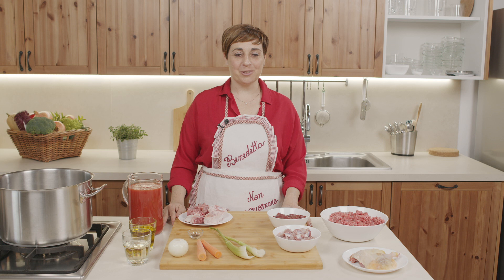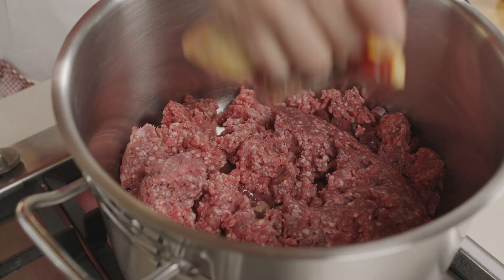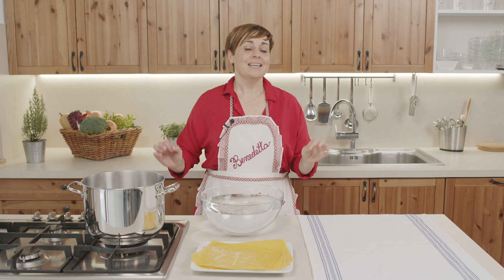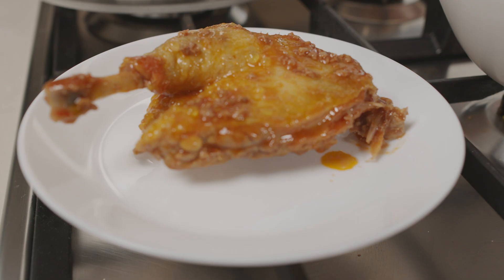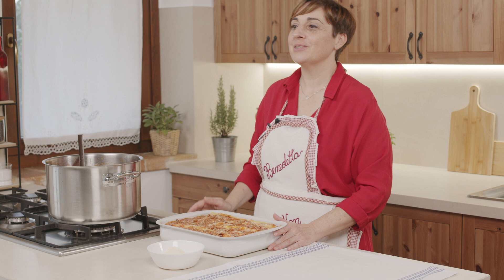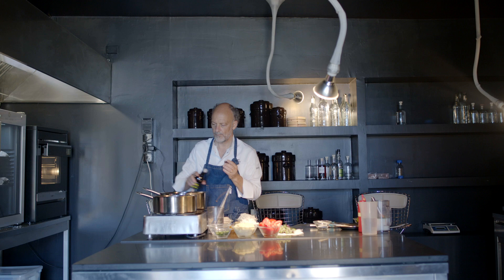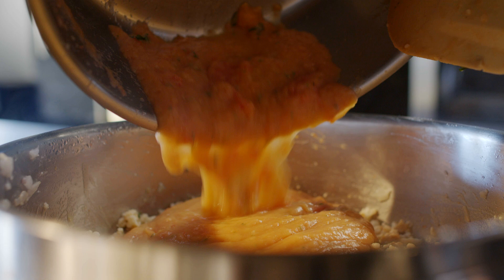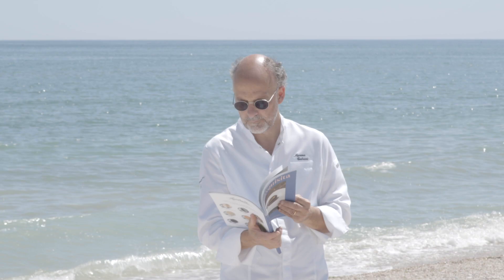Lasagne (Vincisgrassi): Benedetta Rossi vs. Moreno Cedroni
Benedetta Rossi, la popolarissima web star italiana, e Moreno Cedroni, chef due stelle Michelin tra i più creativi e autorevoli della penisola, interpretano la ricetta dei Vincisgrassi, le lasagne di rigaglie 100% marchigiane. Dopo alcuni featuring con creator stranieri, quella con @FattoincasadaBenedettaOfficial  è la nostra prima collaborazione italiana e il primo episodio di una serie che porterà su ItaliaSquisita i volti più noti del web in un confronto spassionato (non sempre serio) con i più grandi chef professionisti. Che altro aggiungere, buona visione!

INGREDIENTI/INGREDIENTS
Lasagnetta  di mare
per 4 pax

Per la pasta/For the pasta
Semolino/Semolina flour 300 g
Tuorli d’ uovo/Egg yolks 150 g

Per il ragu/for the ragu
Trippa di coda di rospo/monkfish tripe 500 g
Uova di seppia/Cuttlefish eggs 500 g
Mazzancolle/Striped prowns 200 g
Seppia pulita/Clean cuttlefish 400 g
Olio EVO/EVO oii 50 g
Aglio/garlic 3 g

Per la besciamella/For the bechamel
Acqua/Water 500 g di a
Pomodori/Tomatoes  200 g
Patate lesse/Boiled patatoes 300 g
Sale/Salt qb

Salsa di cocco/Conout sauce
Brodo di pesce/Fish Broth 200 g
Sale/Salt 1 g
Zenzero/Ginger 10 g
Lemongrass 20 g
lime 3 fettine/3 slices
Latte di cocco/Coconut milk 100 g
Prezzemolo/parsley 3 g
Colatura di alici qb

Il procedimento per la salsa di cocco, prezzemolo e lime:
Portare a bollore il brodo di pesce con 1 g di sale, aggiungere 10 g di zenzero a fette, 20 g di lemongrass tritato e 3 fettine di lime, tenere per 5 minuti, filtrare ed aggiungere 100 g di latte di cocco, 3 g di foglie di prezzemolo, frullare e filtrare e aggiungere la colatura di alici